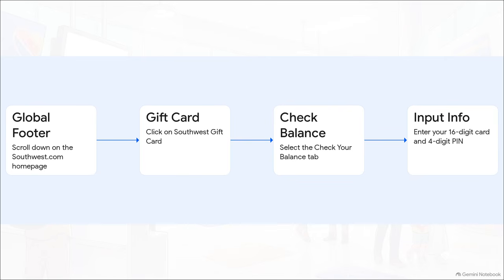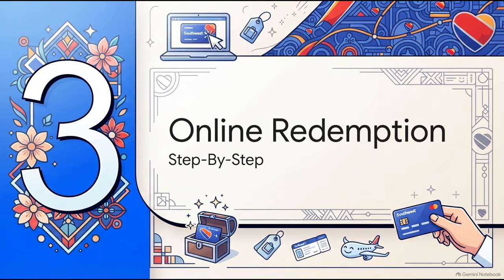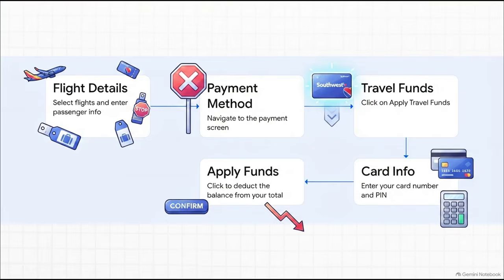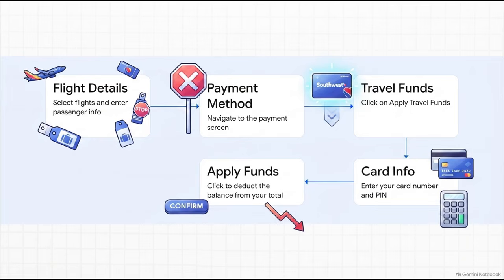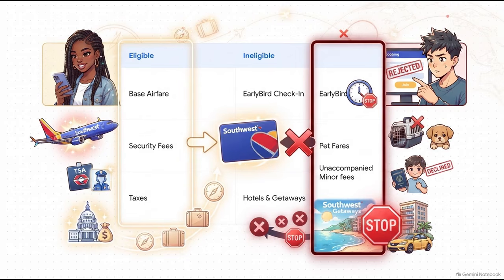How to activate a Southwest Airlines gift card online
Unlock the full potential of your travels with our comprehensive guide on activating a Southwest Airlines gift card online! Whether you've received it as a thoughtful gift or purchased it to take advantage of the airline's renowned service, activating your Southwest Airlines gift card can open doors to your next great adventure. In this video, we provide step-by-step instructions to ensure a seamless and hassle-free activation process, so you can focus on planning your upcoming trips.

Join us as we walk you through everything you need to know about Southwest Airlines gift cards. We'll delve into the prerequisites, guiding you through any preliminary steps you may need to take before activation. Our easy-to-follow guide is designed for viewers of all experience levels, offering insights into common pitfalls and helpful tips to make the most out of your gift card. Discover the freedom to fly to stunning destinations across the United States and beyond, all from the comfort of your home.

Най-качествените тревни смески на пазара — Хеса Hesa Австрия. По темата: "How to activate a Southwest Airlines gift card online"